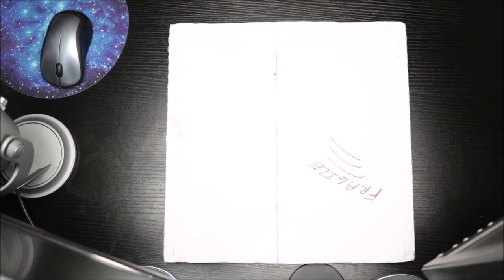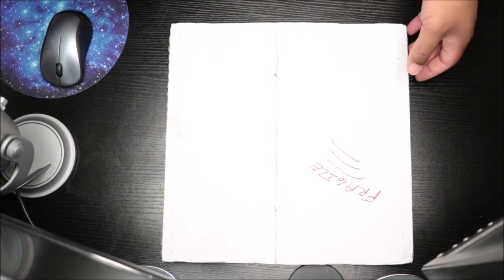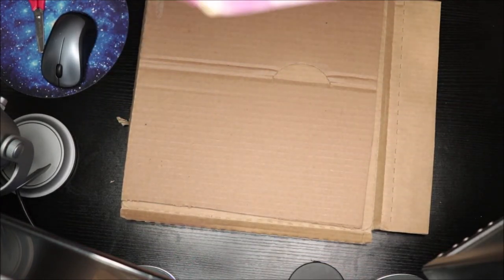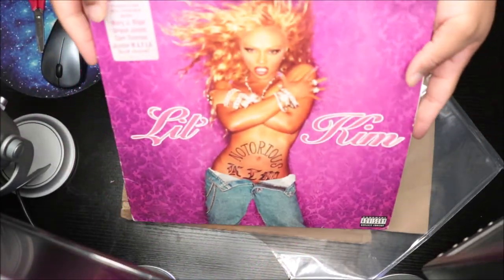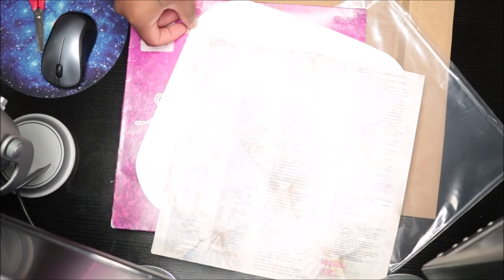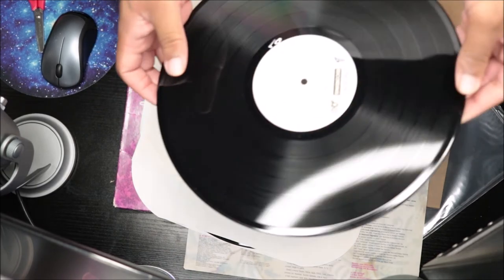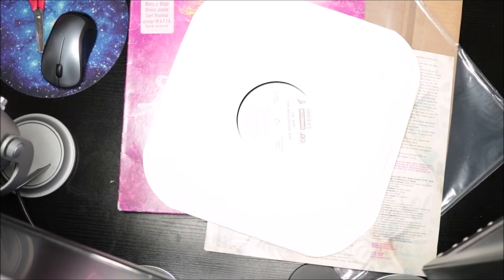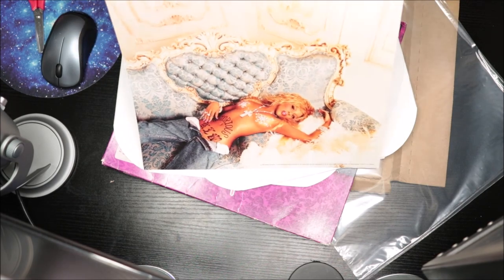UNBOXING Lil Kim - Notorius KIM vinyl